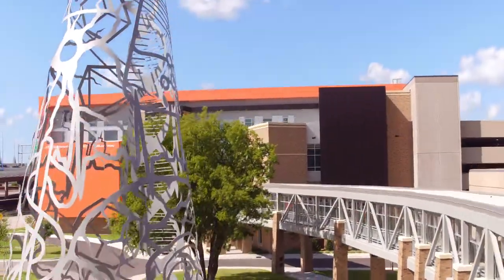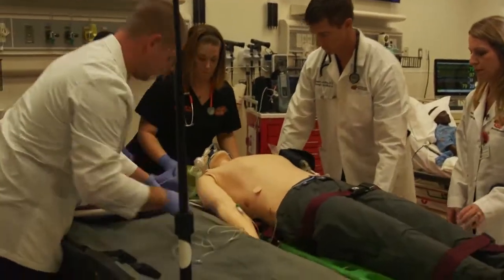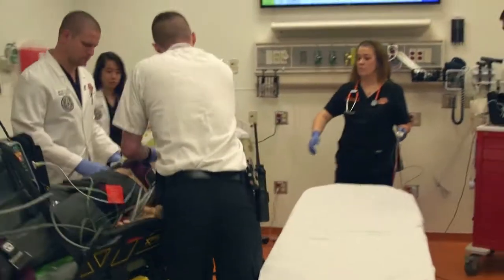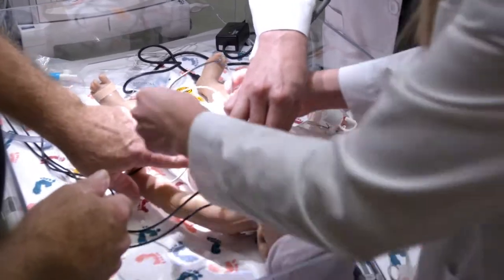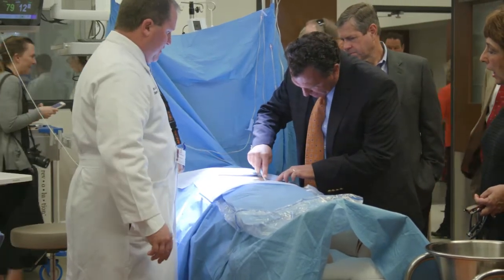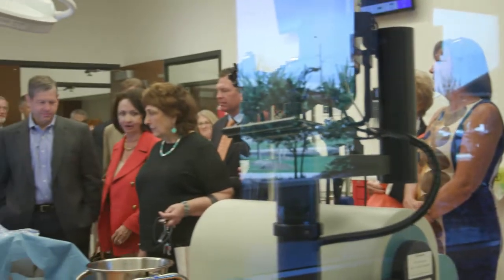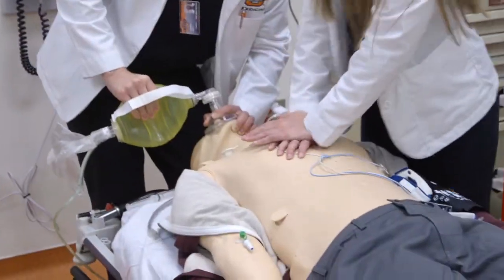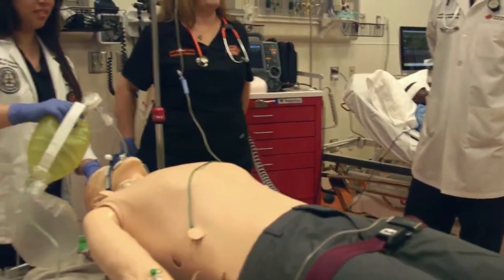Advanced simulation manikins provide the opportunity for safer medical training